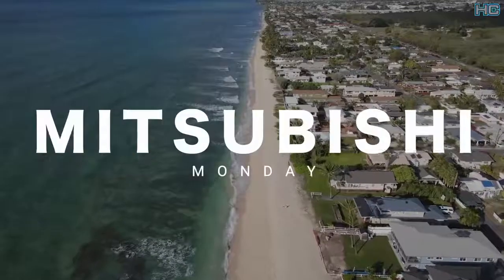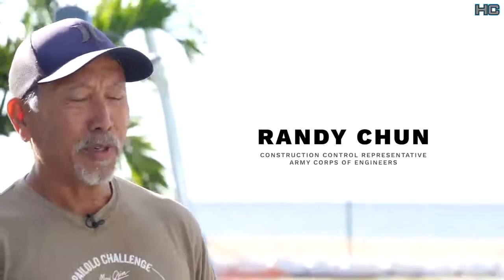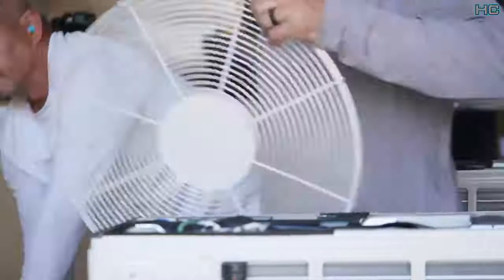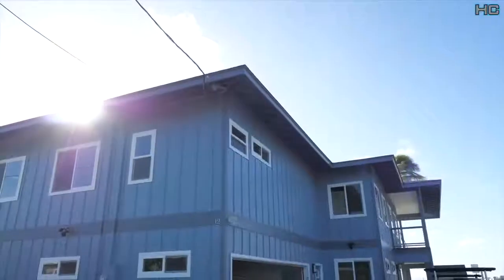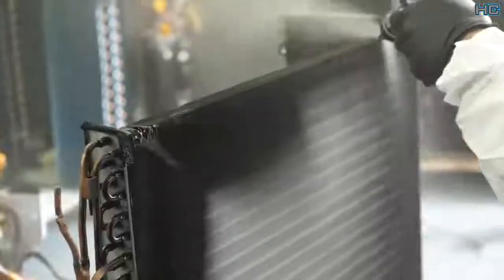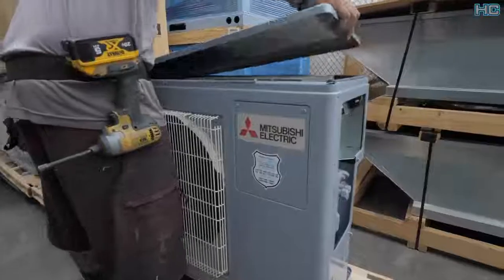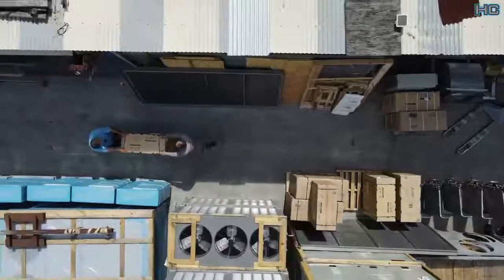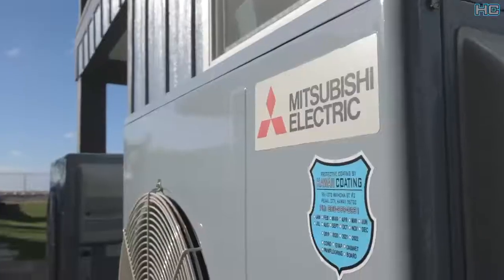Mitshubishi Hawaii Coatings